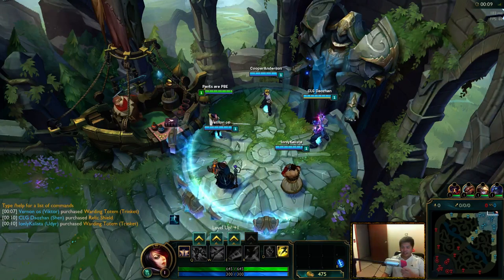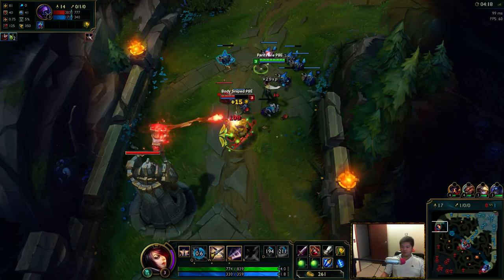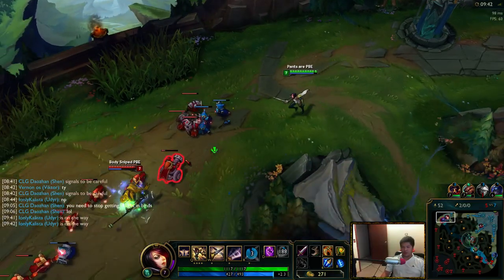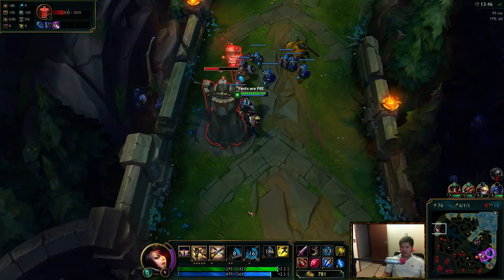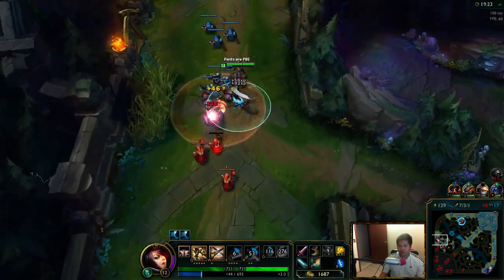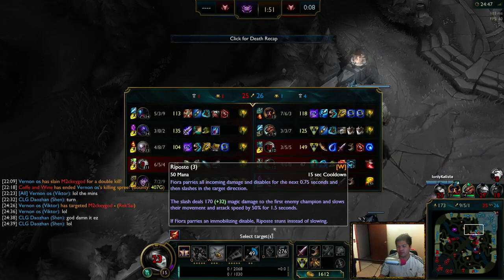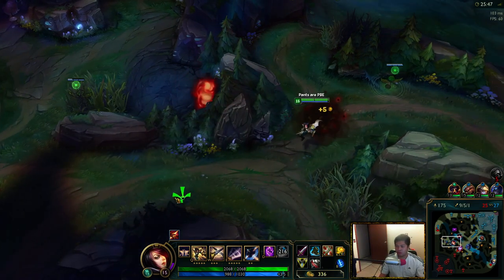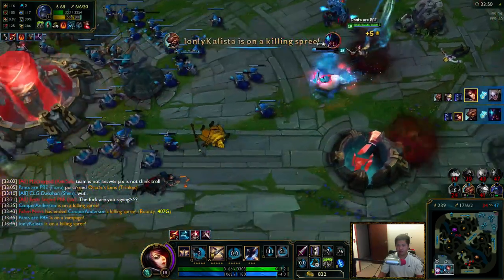✔ Top Lane *NEW* Rework Fiora - PBE Full Commentary | League of Legends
it's a 5vs4 but o well i just wanted to show you guys how to play her a bit.